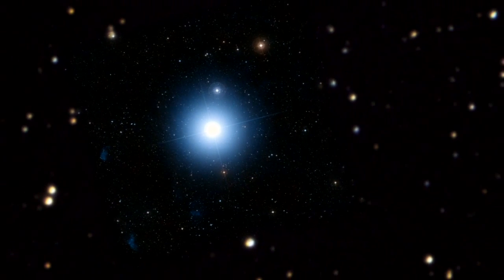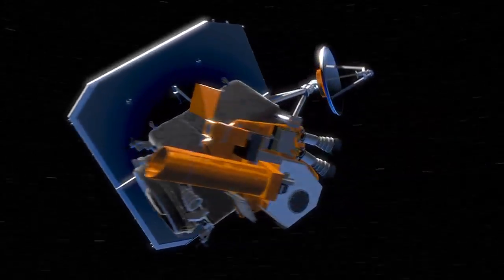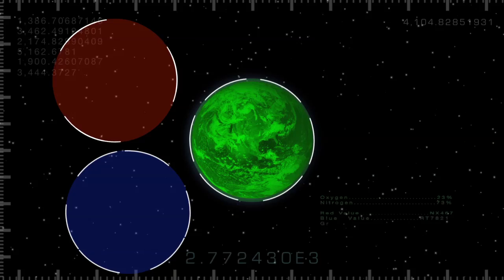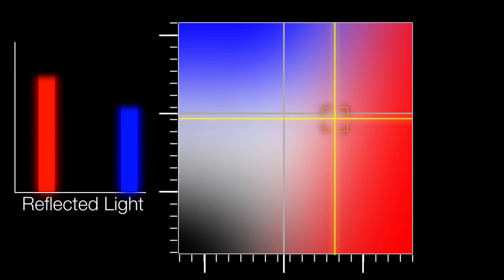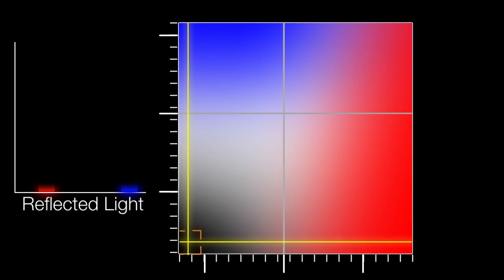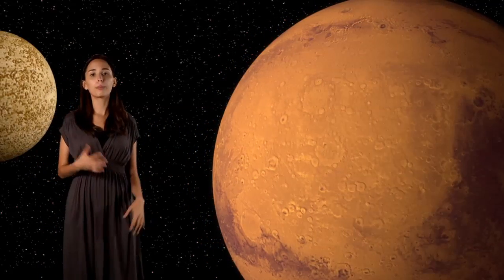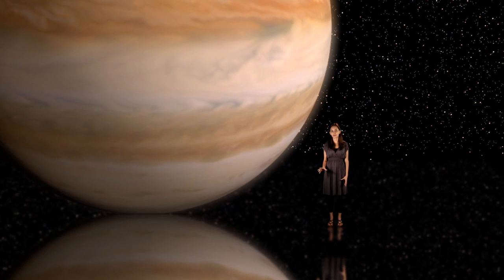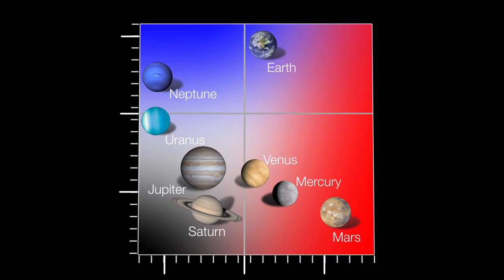Planet_Color_H264_1280x720_59.94_Youtube.mov